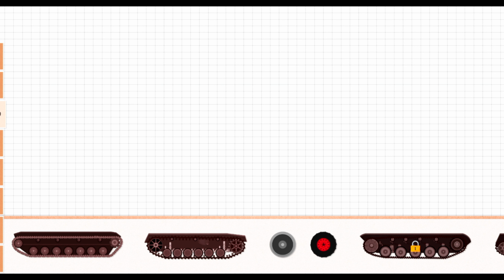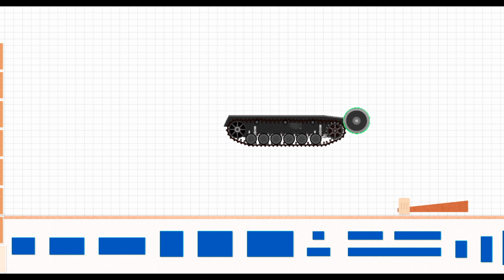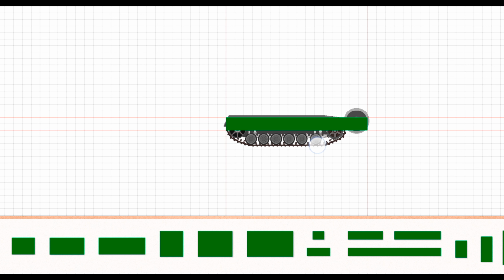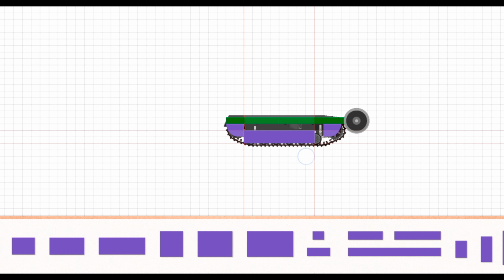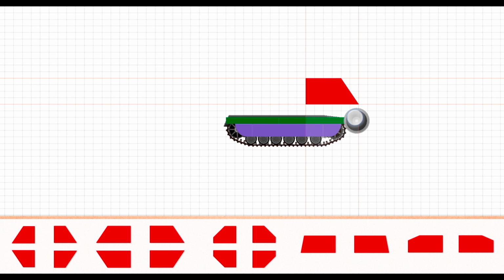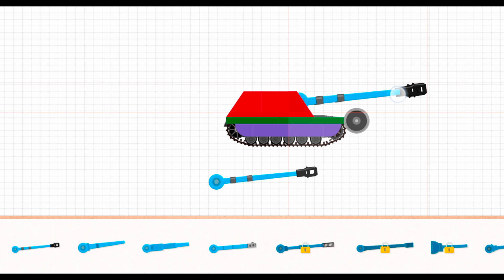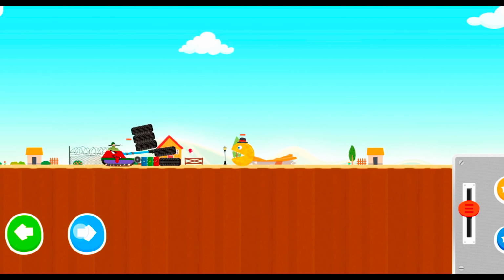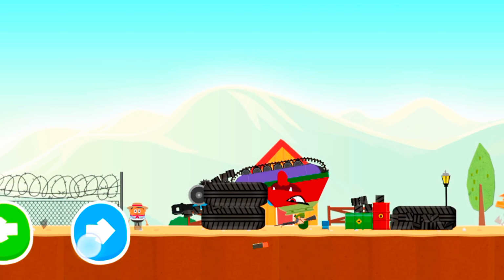How to build a Tank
Support the main channel

Click join as a member for $1 per month

I found this great deal on Lazada! Check it out!
Product Name:  SUP Game Box 400 In 1 Retro Handheld Console Emulator Portable Video Birthday Present Classic Gameboy Portable Remote
Product Price:  $29.9
Discount Price:  $9.5
Link below to buy them.